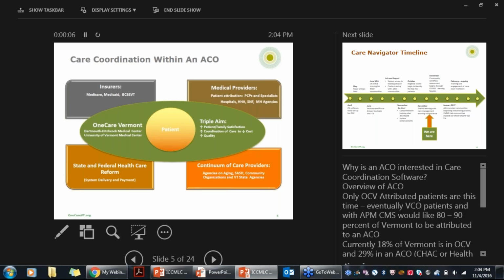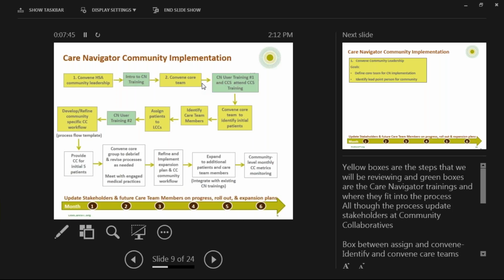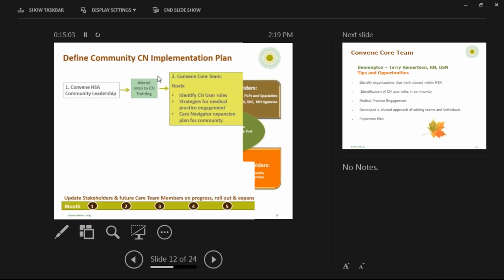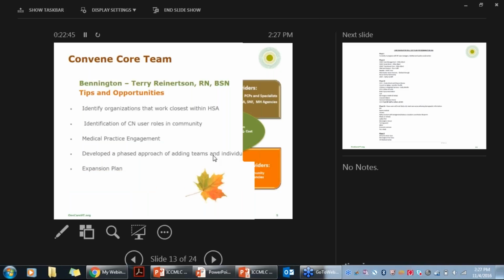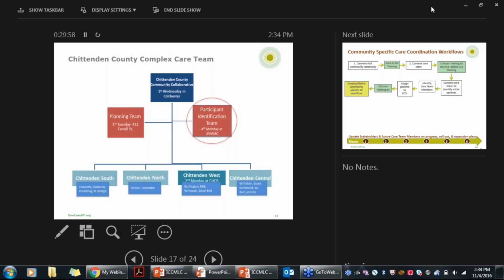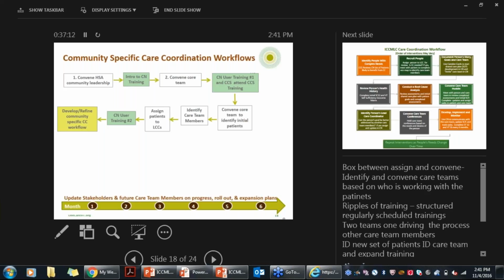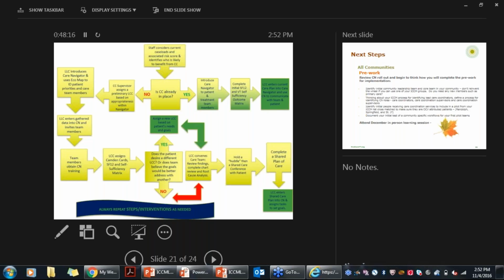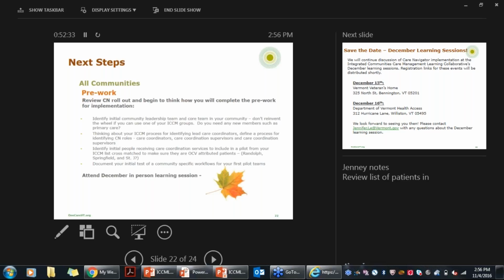ICCMLC Webinar 11-04-16 - Community Progress with Care Navigator